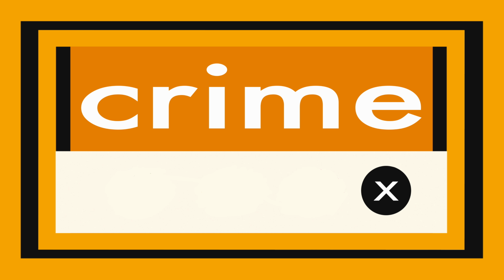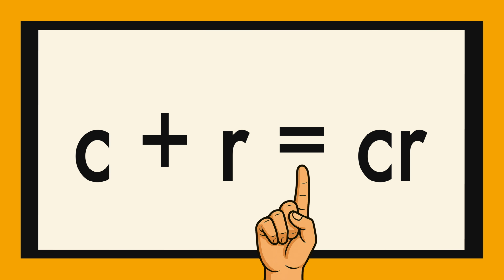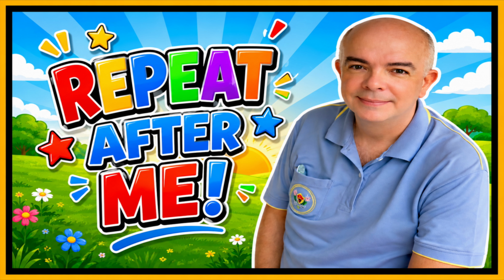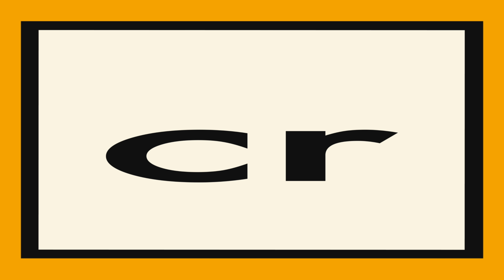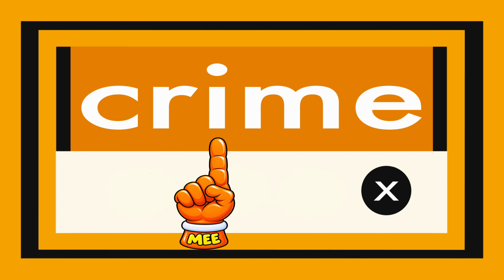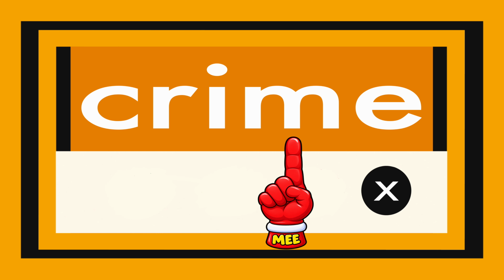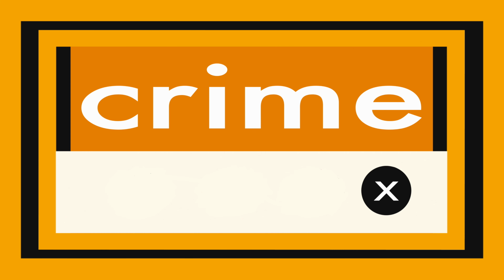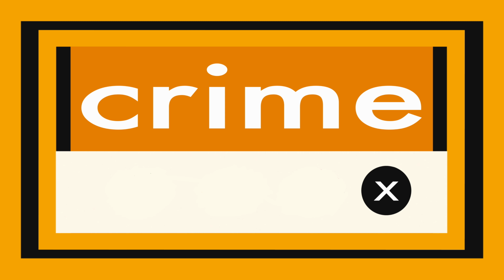Learn to read English. Consonant blends with Magic_e Lesson #6 (crime)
Learn to Read English Consonant Blends + Magic_e Lesson #6 (crime)| Phonics for Kids & ESL Beginners

Welcome to Make English Easy with T’Mick! 👋📚

In this lesson, you’ll learn how consonant blends and Magic_e work together to help you read longer English words. Today we focus on the cr- consonant blend and practise reading words with a silent e, such as crime.
We’ll sound out each word step by step, read together, and use simple sentences to build confidence and improve reading skills.
This is Lesson #6 in our Consonant Blends + Magic_e Reading Series, designed for children, beginner readers, and ESL learners.
⏰ Timestamps
0:00  | Introduction to Consonant Blends + Magic_e
0:11  | Do you know what this image is?
0:20  | Lesson begins.
0:50  | Now it’s your turn!
1:00  | Now practise with me!
1:19  | Sentence reading reminder.
2:05  | Can you read this sentence?
2:45  | Let’s do it one more time!
3:28  | Alphabet to Reading Song 🎵
3:42  | Goodbye!
In this lesson, you will:
• Learn what a consonant blend is• Learn how Magic_e changes vowel sounds• Practise the cr- consonant blend• Read cr- Magic_e words (e.g. crime)• Read a simple sentence with a cr- word• Build confidence in reading English
This lesson is perfect for children, kindergarten students, primary school pupils, homeschool learners, ESL/EFL students, and beginner readers who already know letter sounds and are ready for longer words.
👉 If you are still learning the alphabet, watch my Learn the Alphabet playlist first.
⭐ Practise a little every day—reading gets easier every time!